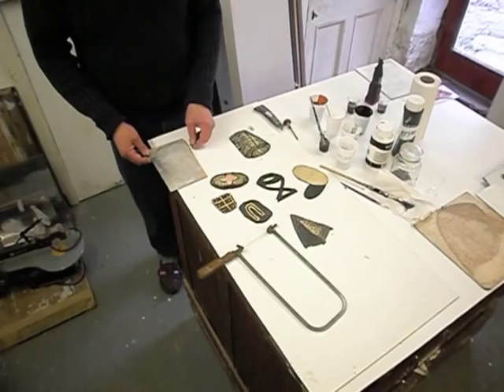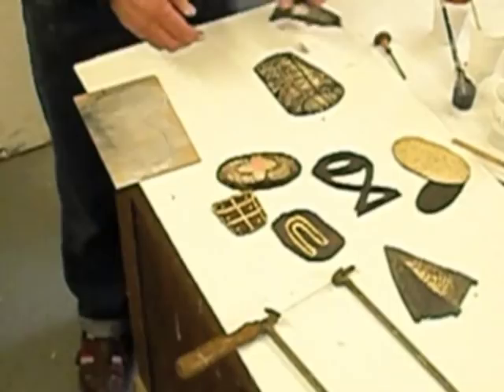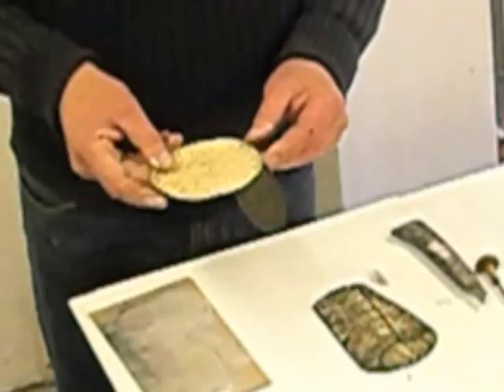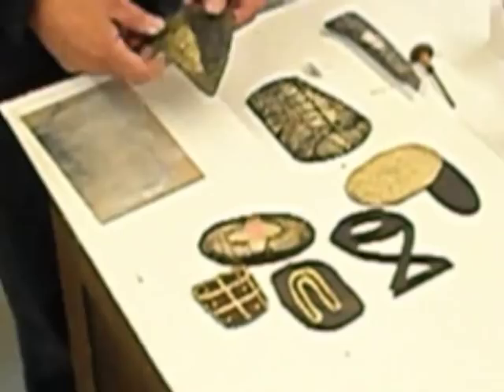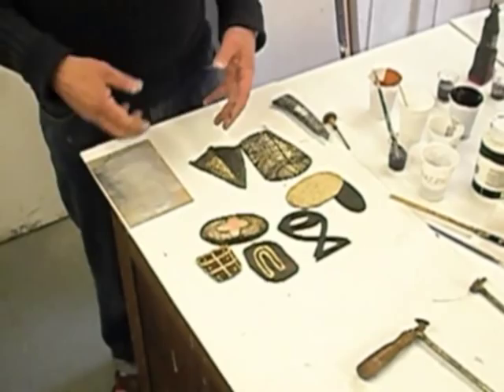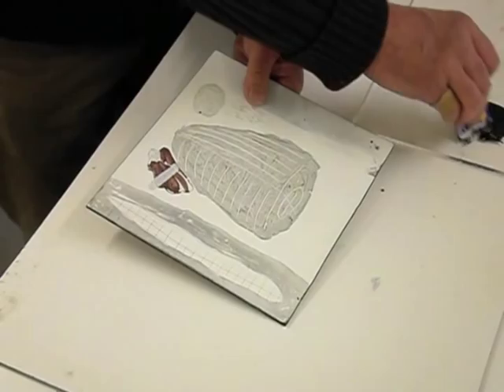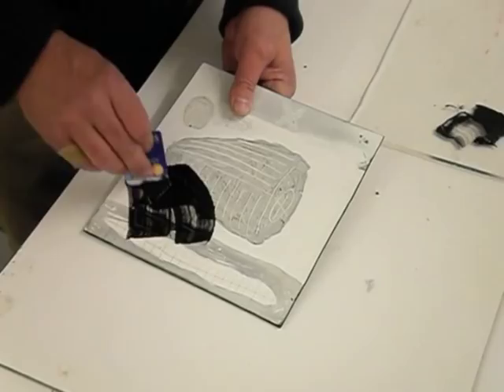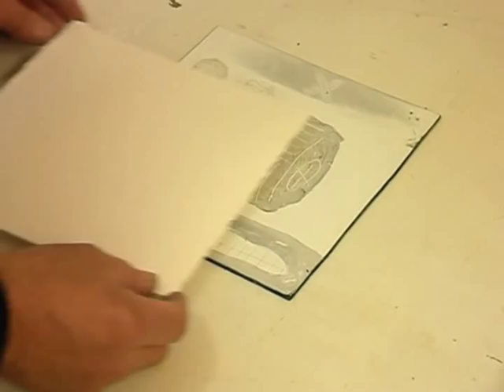Lennox Dunbar: Collagraph, The Painted Intaglio #2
Lennox Dunbar describes making shaped plates, inking and proofing